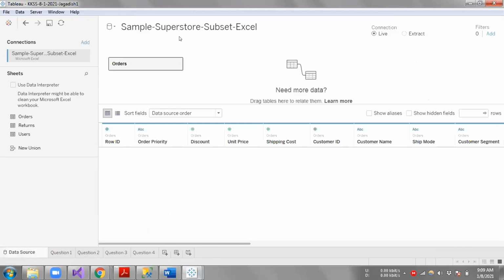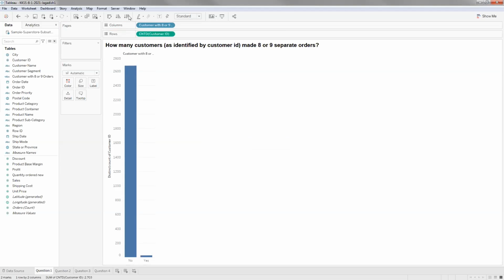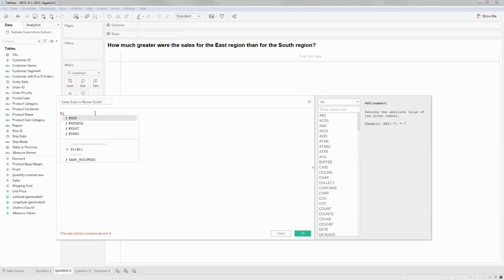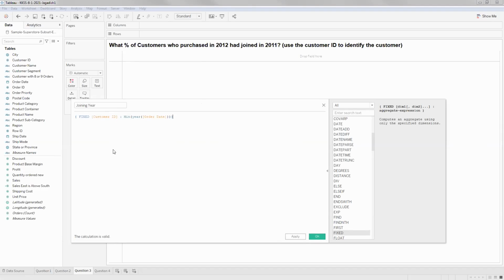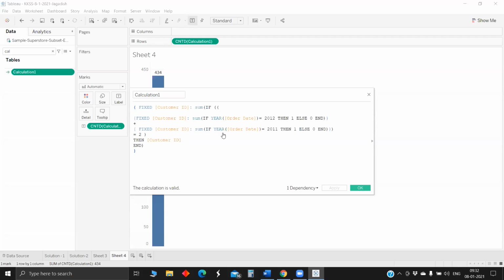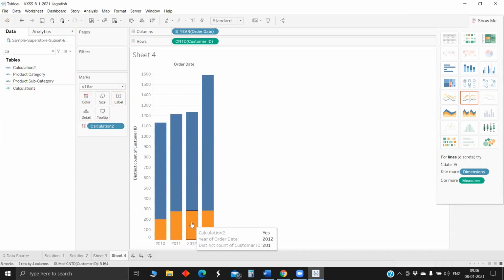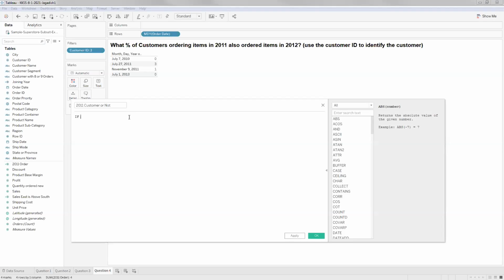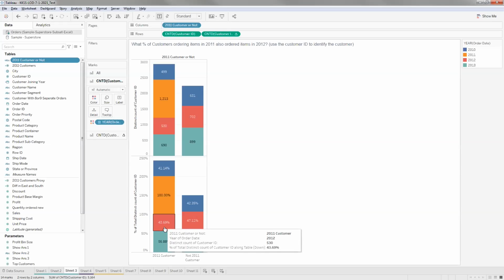Tableau LOD : Hands On